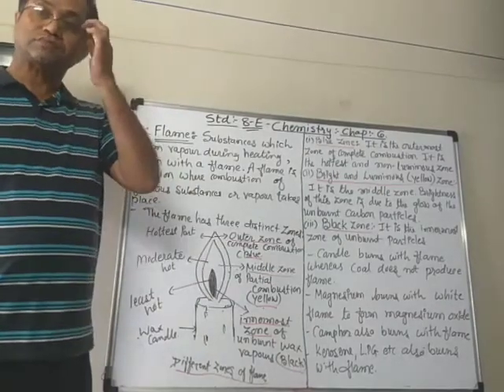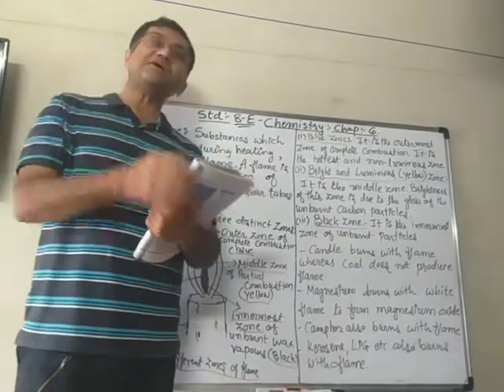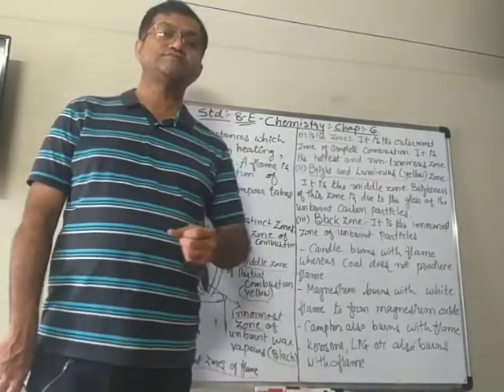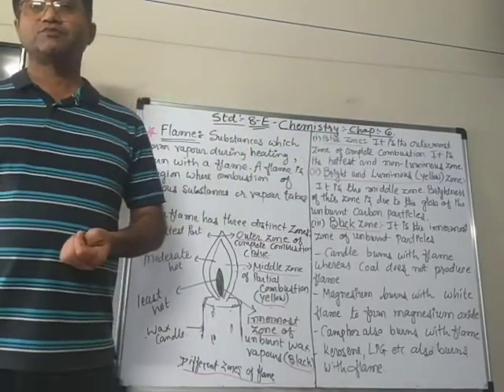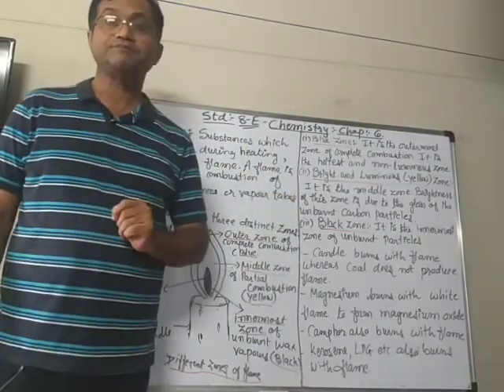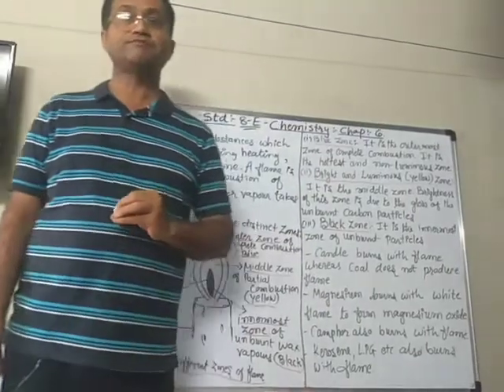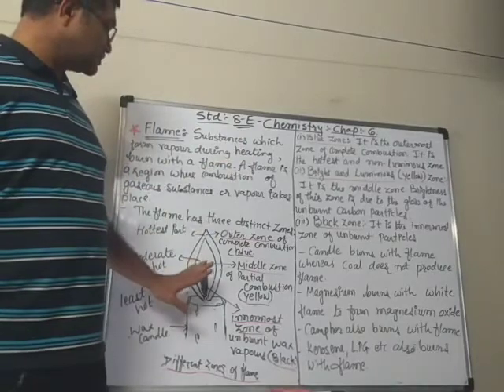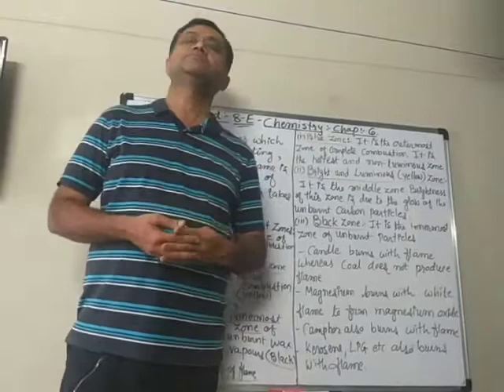STD 8-E.Chemistry.Chap-6(Video-5)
Chetan Mistry